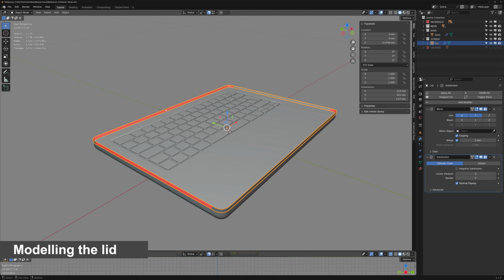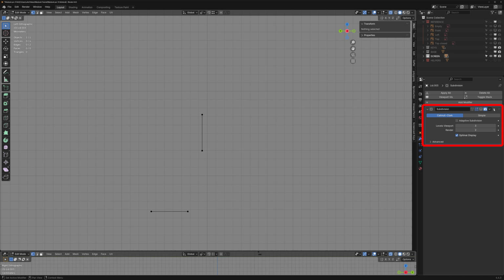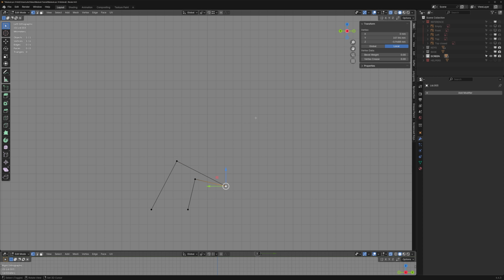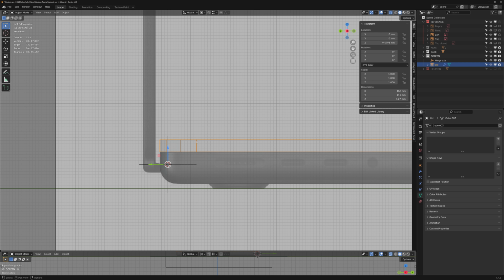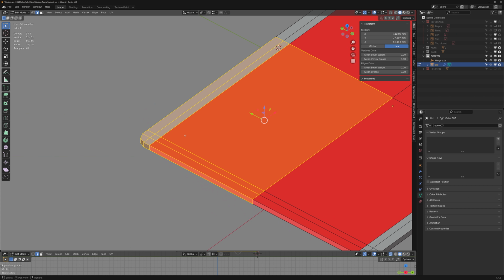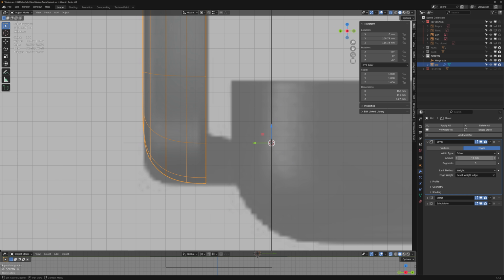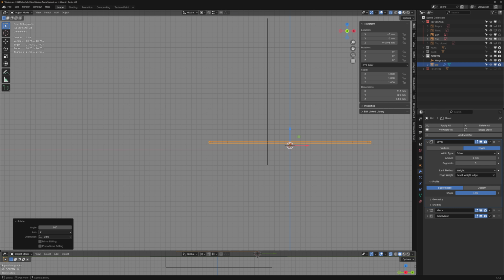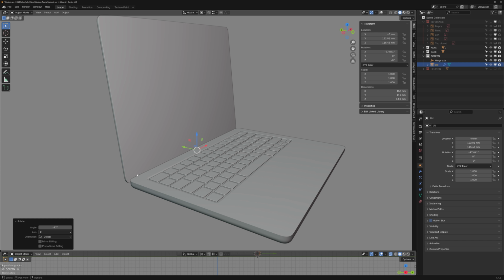Blender tutorial for complete beginners - part 5